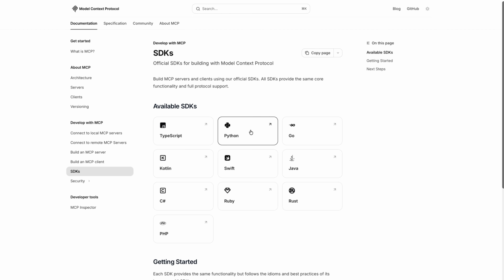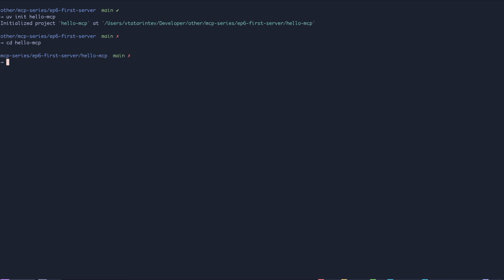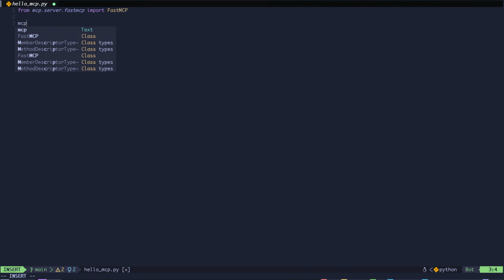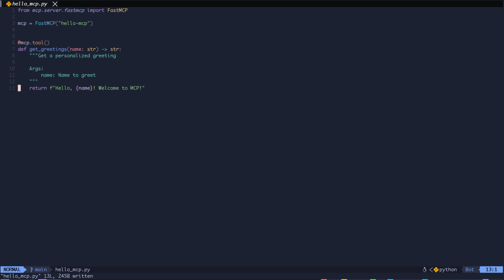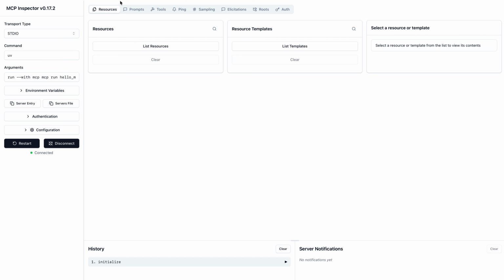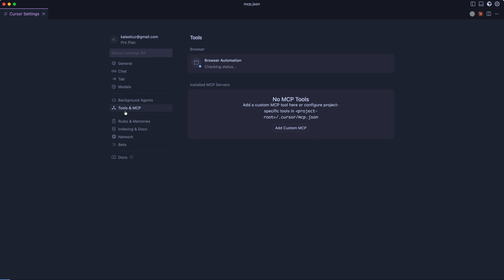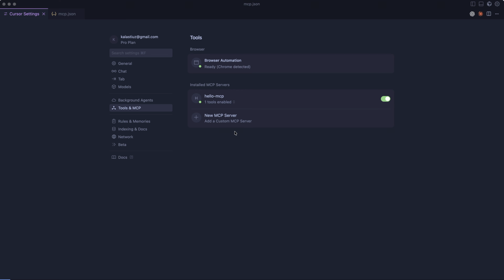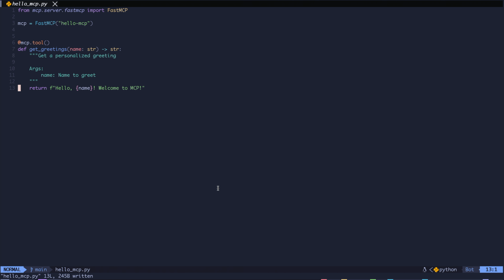MCP Series Episode #6: Setting up your first MCP server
Learn how to build your first MCP server in Python using FastMCP and connect it to Cursor IDE. We'll create a simple greeting tool, test it with mcp dev, and get it working end-to-end.

About This Series:
The MCP Series is a comprehensive guide to Model Context Protocol, from basic concepts to advanced implementations. New episodes released regularly covering everything you need to know about building and using MCP servers.